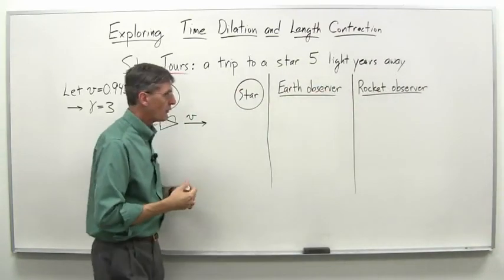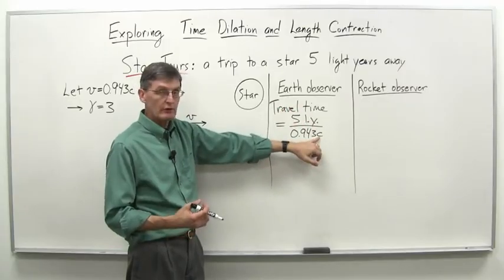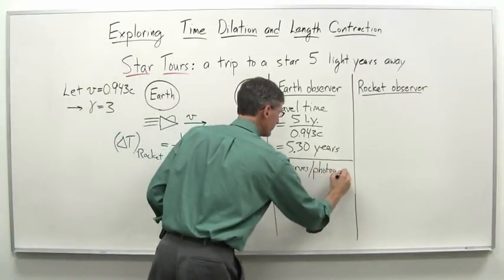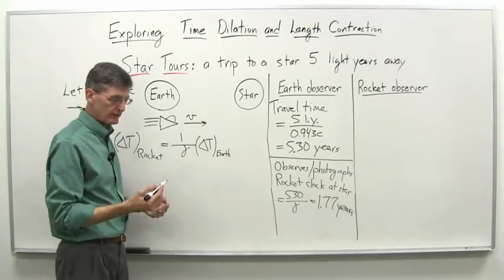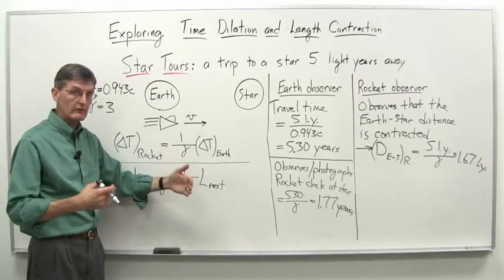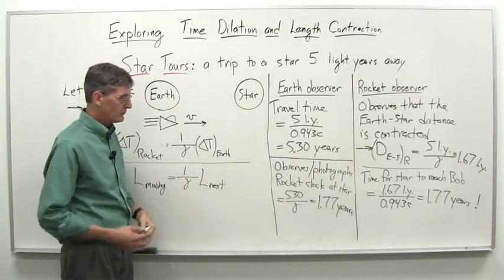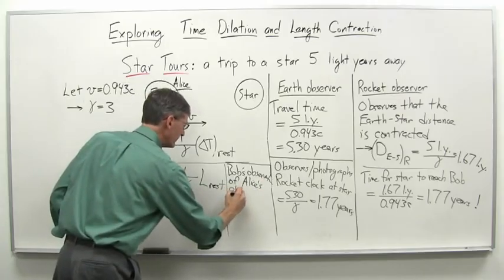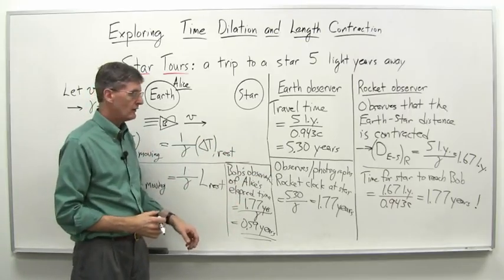Einstein's Course - Exploring time dilation and length contraction part 1